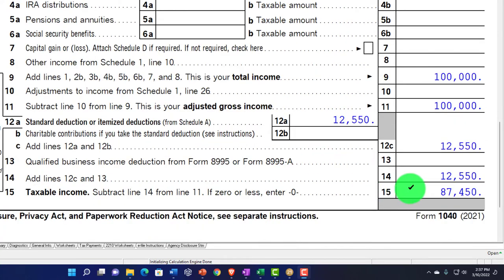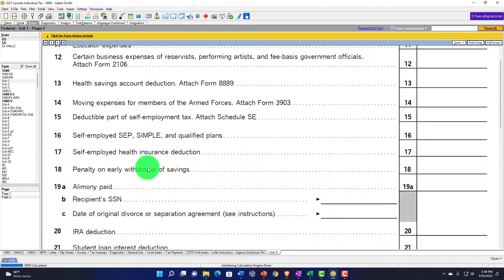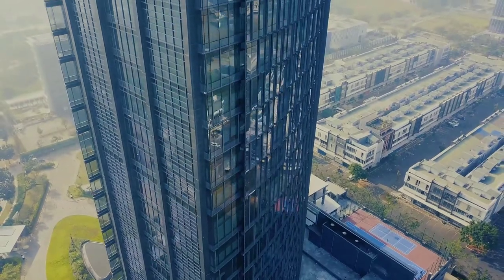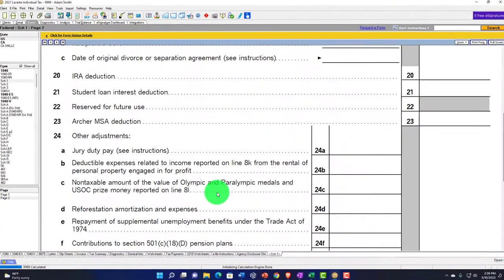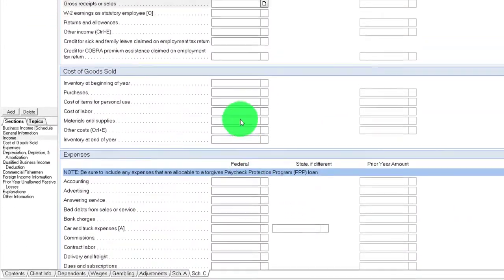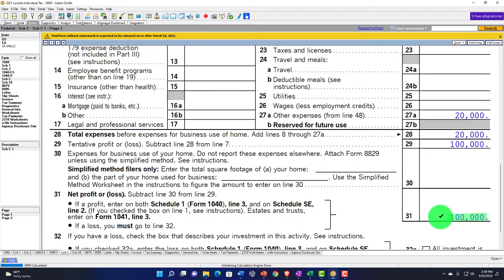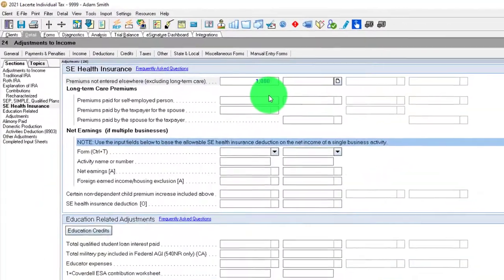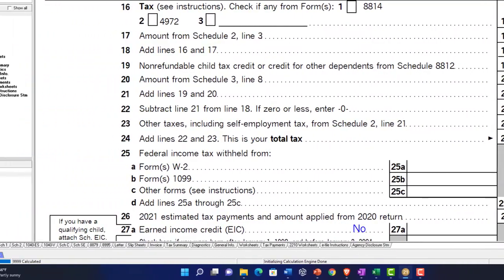Self-Employed Health Insurance Deduction 4072 Income Tax Preparation & Law 2021-2022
Self-Employed Health Insurance Deduction